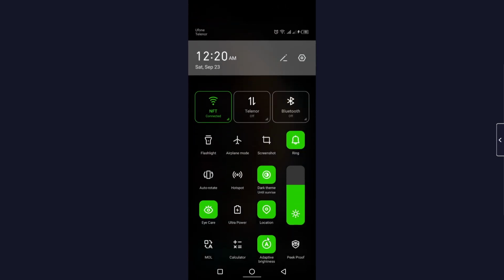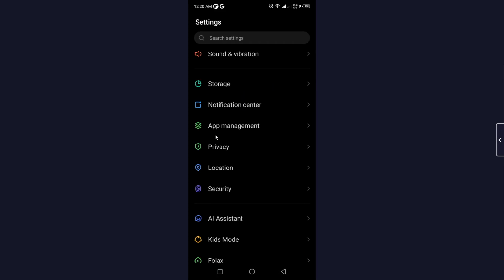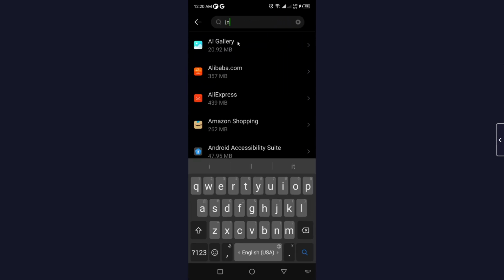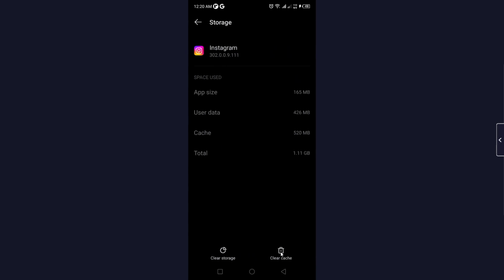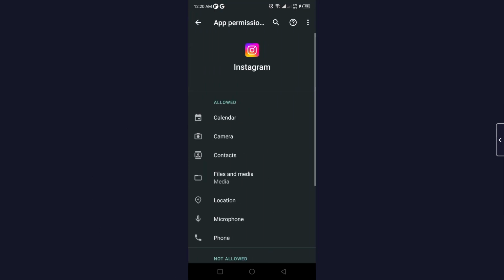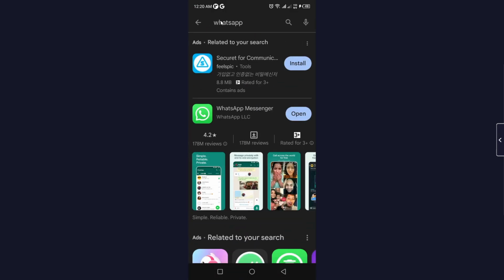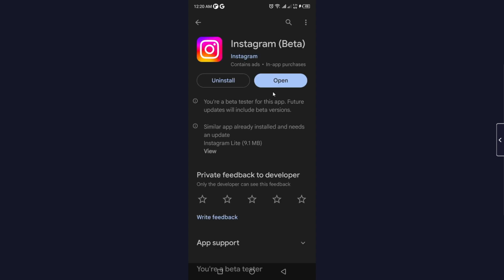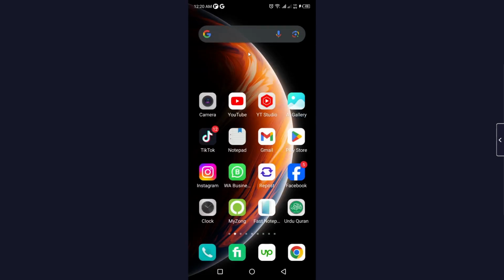How To Fix This Song is Currently Unavailable On Instagram